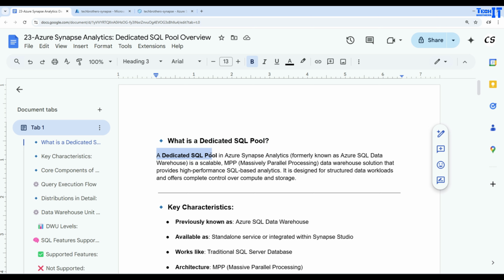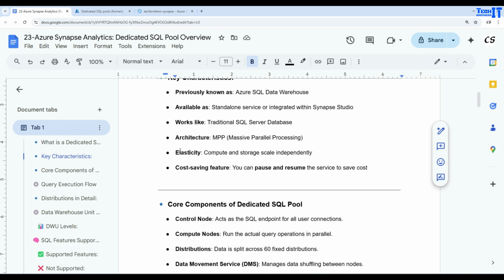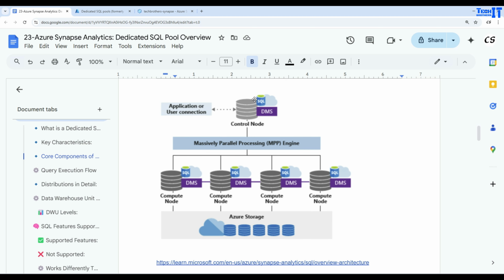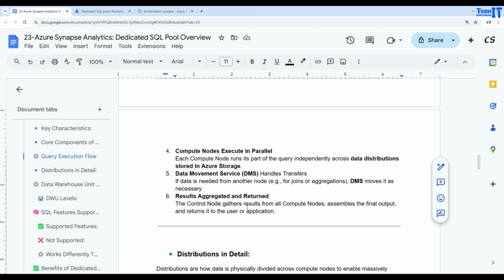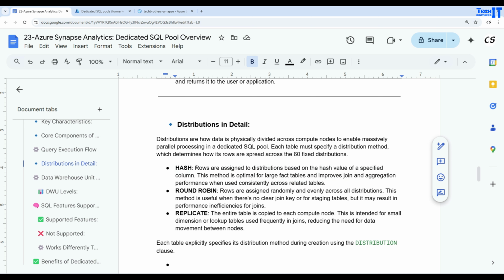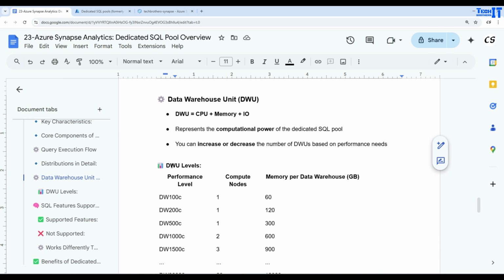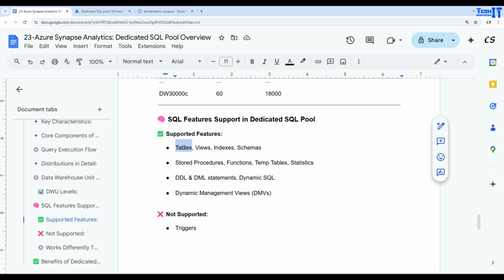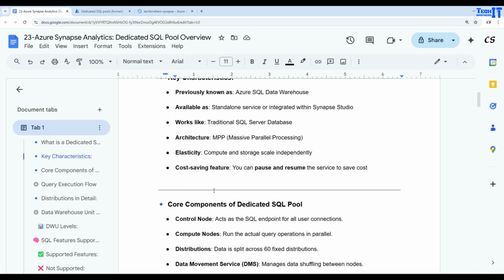Azure Synapse Analytics Dedicated SQL Pool Overview | What It Is & How It Works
Welcome to TechBrothersIT!
In this 23rd video of our Azure Synapse Analytics series, we provide a complete overview of the Dedicated SQL Pool—a key component for high-performance, enterprise-grade analytics in Synapse.

🔹 In this video, you’ll learn:

What is a Dedicated SQL Pool in Azure Synapse

How it differs from Serverless SQL Pools

Use cases for Dedicated SQL (DW) Pools

Key features, architecture, and benefits

Scalability, performance, and pricing overview

When and why to choose Dedicated SQL Pool over Serverless

This is an ideal session for data professionals, architects, and engineers who are designing scalable data warehouses in the Azure ecosystem.

🔔 Turn on the bell icon to stay updated with the full Azure Synapse series!